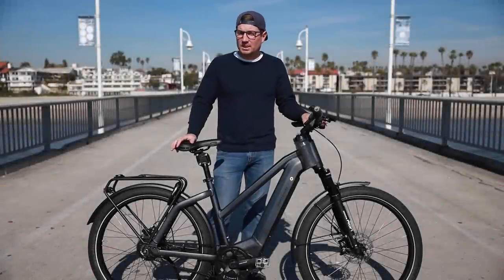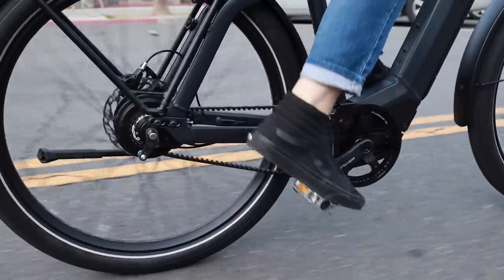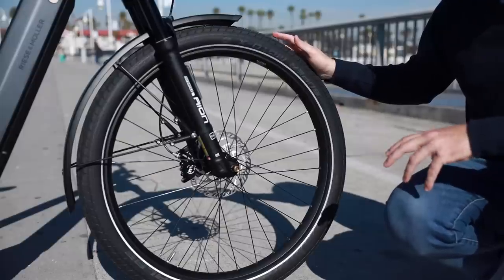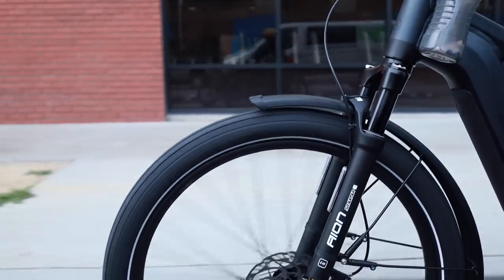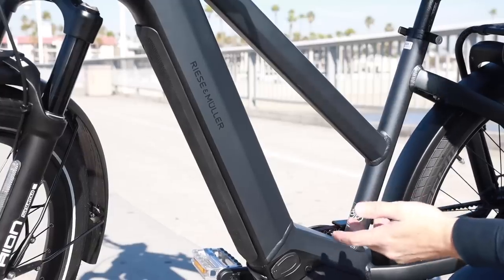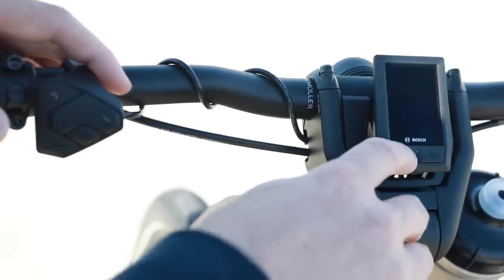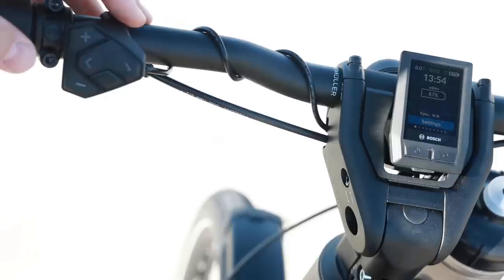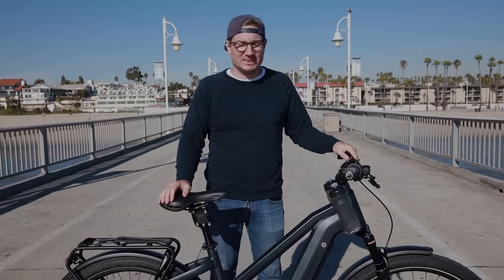Riese & Müller Charger3 Review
We’re excited to introduce the Riese & Müller Charger3. It’s an update from the New Charger and it now includes the Generation Four Bosch motor system and many other nice additions like the option of adding a Rohloff Hub.

TIMECODE:
1:10 Overview
2:10 Stem/ride position
2:50 Saddle/seat post
3:50 Frame sizes
4:40 Wheels/tires
6:30 Suspension
8:33 Drive train/gears
10:40 Motor
12:40 Battery
13:14 Display
17:00 Extra accessories
18:20 Brakes and shifter

Music Bed ID: MB01XP44CVORMJ3